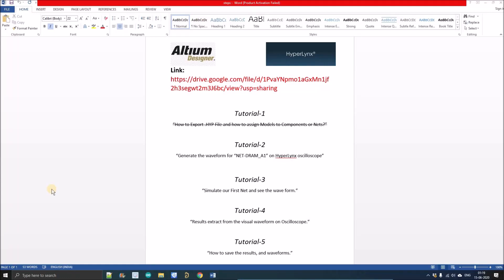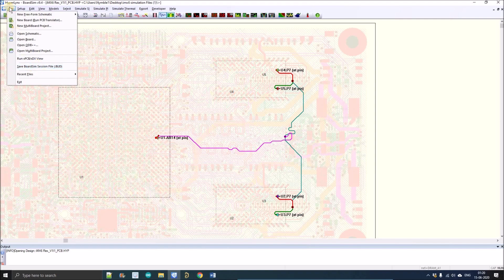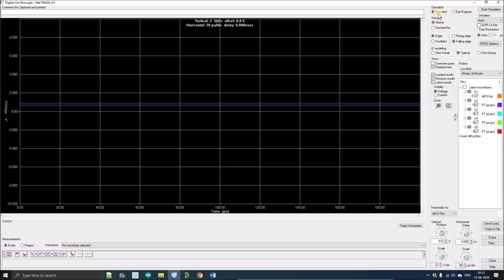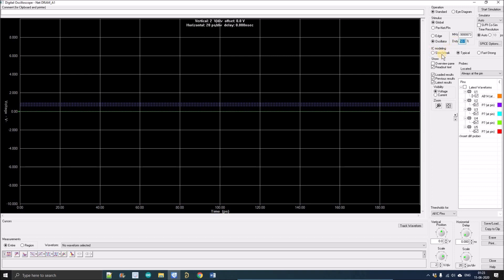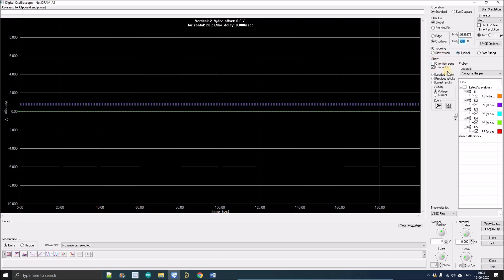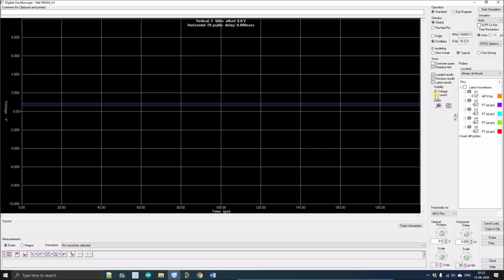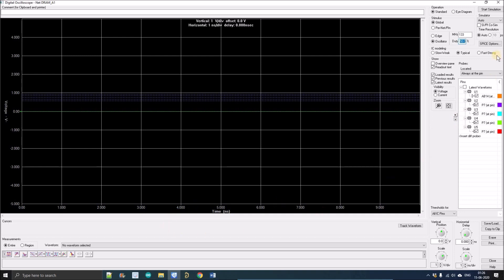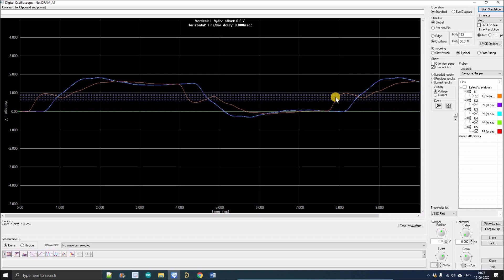DDR3 Waveform on HyperLynx Oscilloscope | High-Speed Simulation Tutorial-2 with HyperLynx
In this series, we'll be going to discuss highspeed simulation tutorials using hyperlynx and Altium designer tools by using that high-speed designing will be very easy. Enjoy hyperlynx Tutorials How DRAM Waveform on HyperLynx
Credits: The Board I have used in this Demo, is From IMX6Rex open source Project.